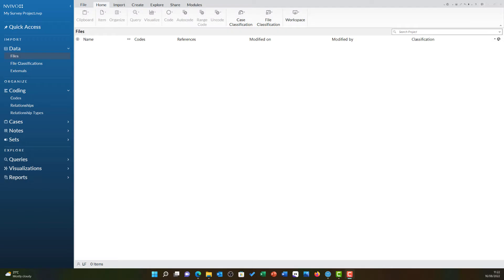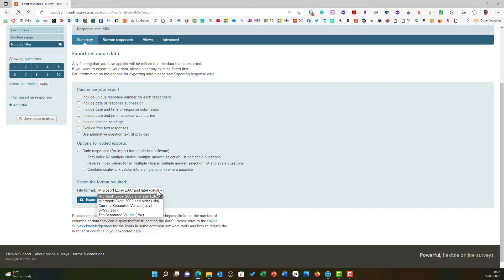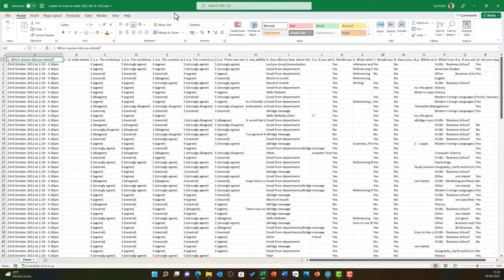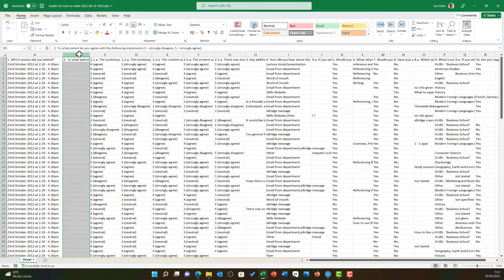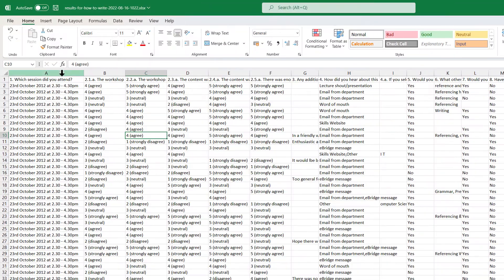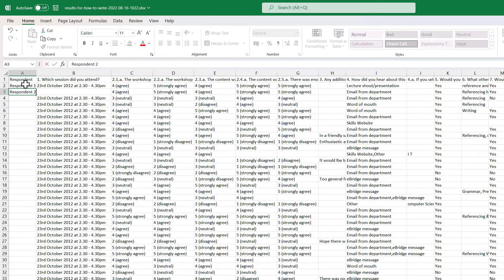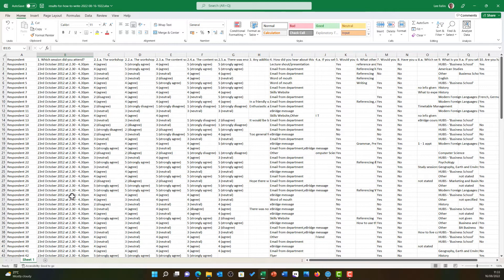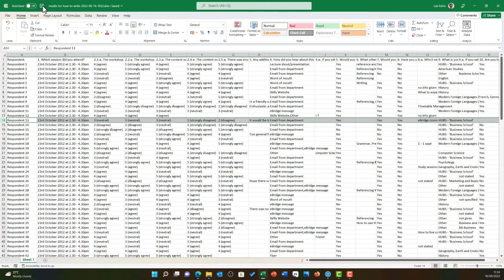34 Preparing survey data for NVivo [NVivo Release 1]